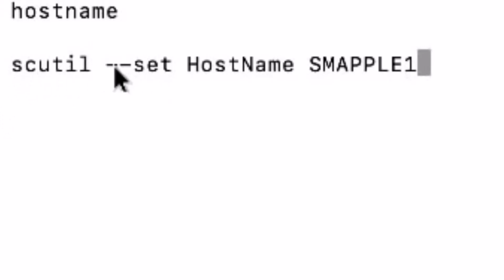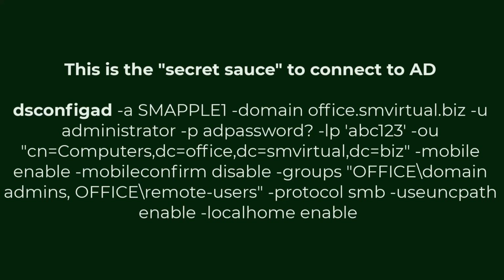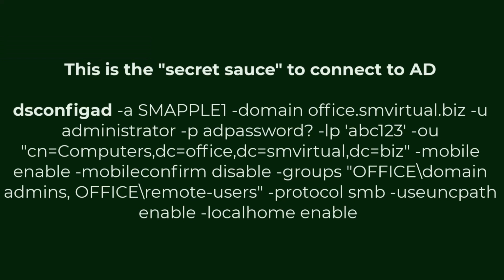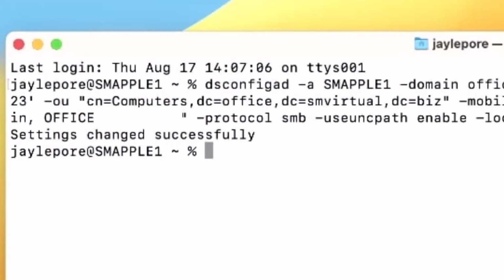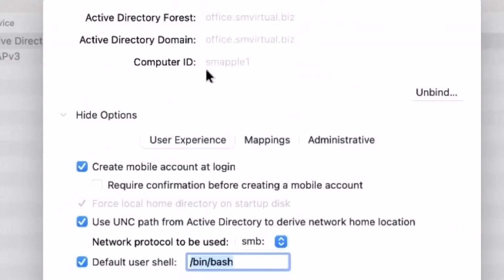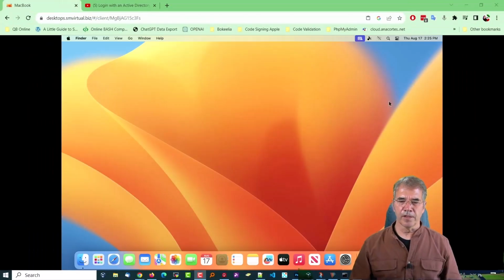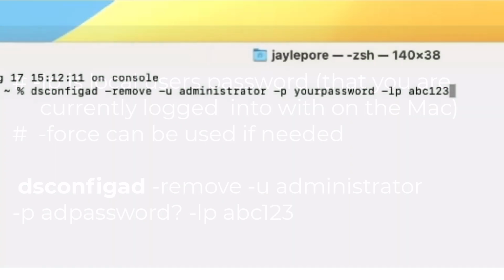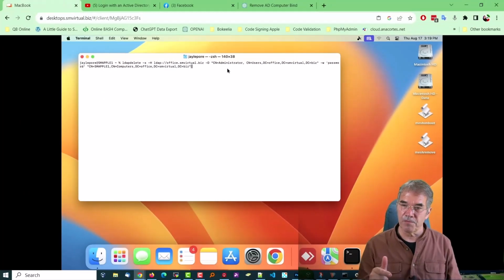Apple MacOS Connect To Active Directory - A One Liner !!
If you're looking for the fastest way possible to get an Apple computer connected to an existing Active Directory domain this video is probably what you're looking for.  No add-ons or anything to install.  Straight from the terminal.  We are using Samba-AD-DC but the same commands work the same for Microsoft Active Directory